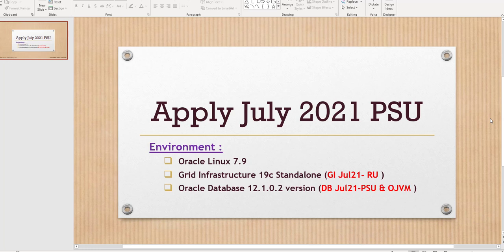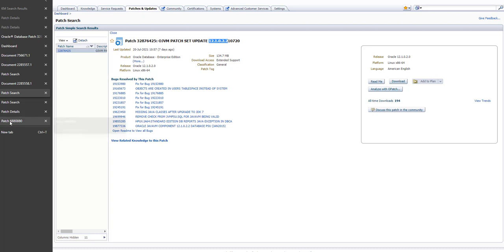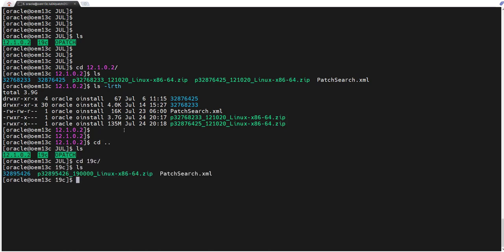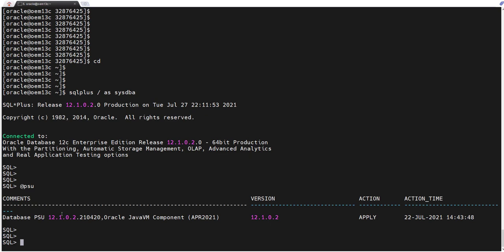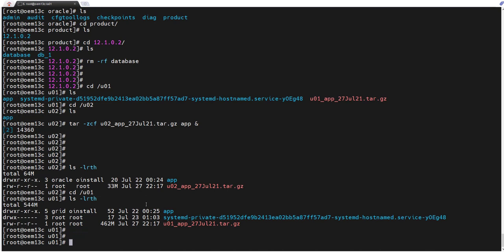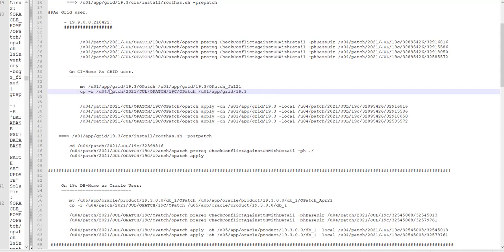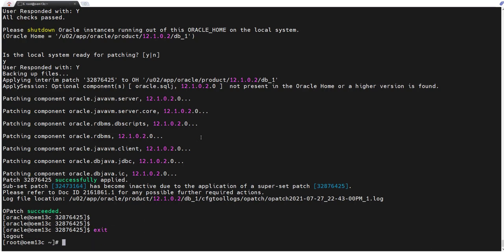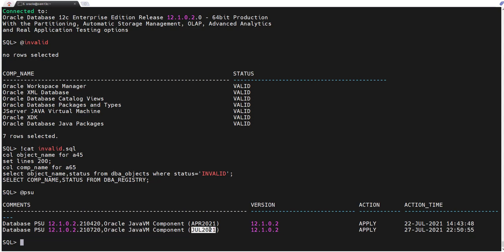Apply 19c July 2021 Patch on 12c Standalone Database [Step-By-Step Process]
Apply 19c July 2021 Patch on 12c Standalone Database [ Step-By-Step Process ]. Oracle Enterprise Manager is a system management tool which provides an integrated solution for managing your heterogeneous environment. It combines a graphical console, agents, common services, and tools to provide an integrated, comprehensive systems management platform for managing Oracle products.

July 2021 patches address vulnerabilities in Oracle code and in third-party components included in Oracle products. These patches are usually cumulative, but each advisory describes only the security patches added since the previous Critical Patch Update Advisory. Thus, prior Critical Patch Update advisories should be reviewed for information regarding earlier published security patches.

Steps 🢂

02:51   Download Oracle database 12.1.0.2 version [patch: 32768233]
04:13   Download release update 19c [patch: 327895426]
05:35   Download the OJVM 12.2.0.1 [patch: 32876409]
07:30   Update the Opatch inventory
12:12   Do the patching steps
13:30   Run the prerequisite check.
23:19   Run prepatch to prepare the node for patching.
26:11   Update OPatch utility.
30:45   Start applying patches one by one.
31:37   Running postpatch
32:03   Post installation steps

Or,